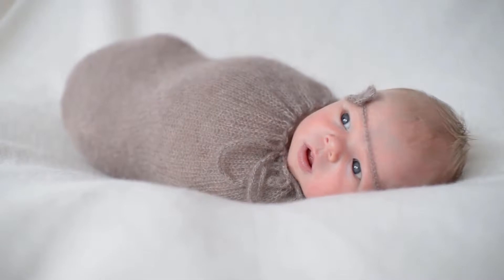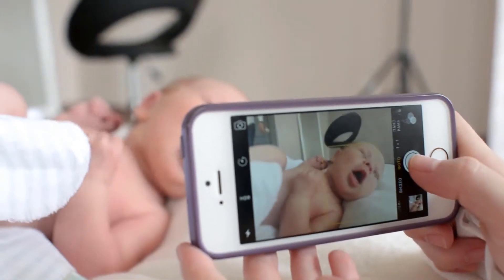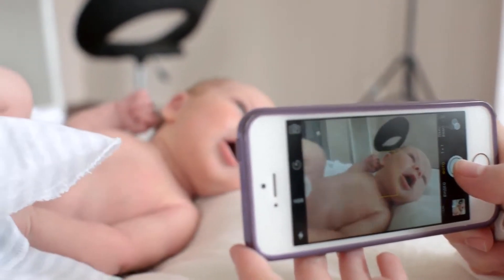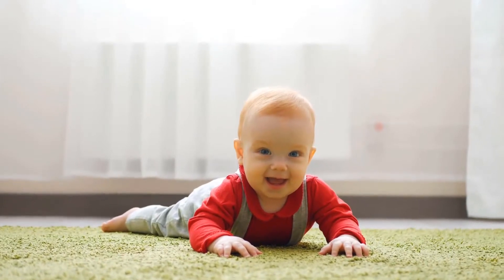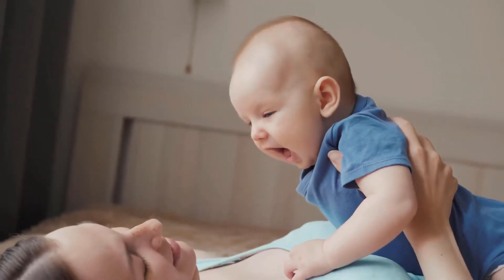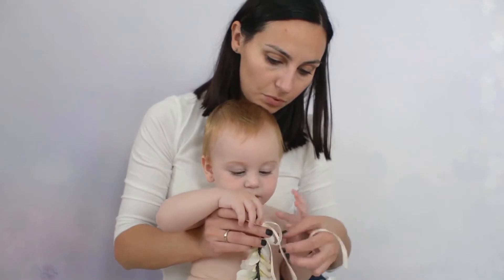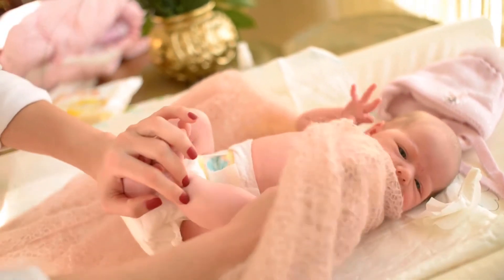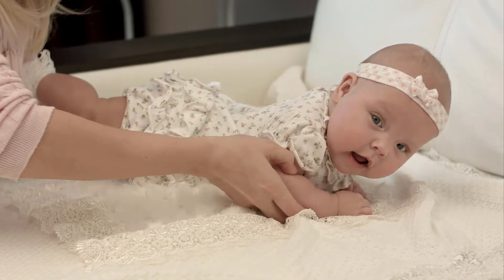Large Zippered Hanging Wet Dry Bag with Snap Tote Review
Material：. This wet bag for swim suit accessory made of environmetal quality polyester surface and durable waterproof coating, easy to wipe clean.. Specification. Large Pocket Size: 15.8 in by 12 in. Front Mesh Pocket: 11.5 in by 12 in. Your wet bathing suit bag. -Wet dry diaper bag made of waterproof material, it contain the smell pretty well, perfect for carrying wet swimsuits, wet washcloths，cleaning rags, beach towel, bottles, soiled clothes, cloth diapering, crib.. -Very roomy and has two separate compartments, one for clean, one for dirty clothes.. -Reusable bag and machine washable. washed in cold or warm water.. -zip it up without worrying about the urine smell getting out into the air or onto the change of clothes that are unused.. -Comes with a snap handle, so that you can easily pick the bag up or hang it.. -Simple design diaper covers for traveling, gym clothes, swimming class, luggage, laundry, rv, camp, school, daycare, pool, beach, diaper pail.. Package. Chevron bag for wet clothes × 1. Owl bag for wet clothes × 1